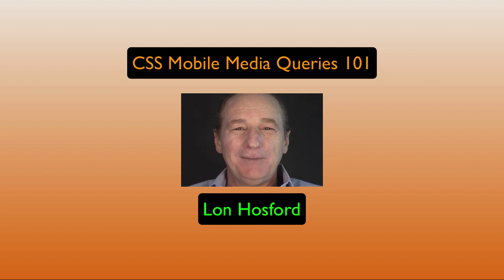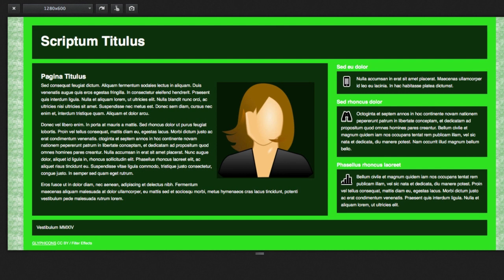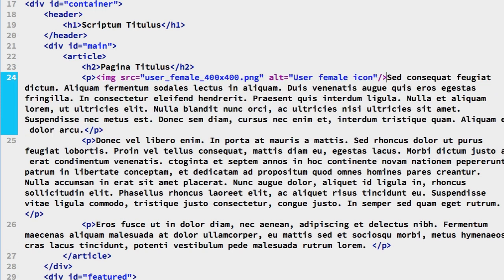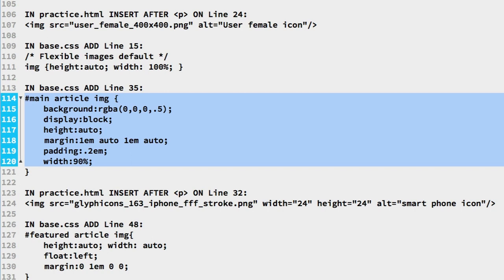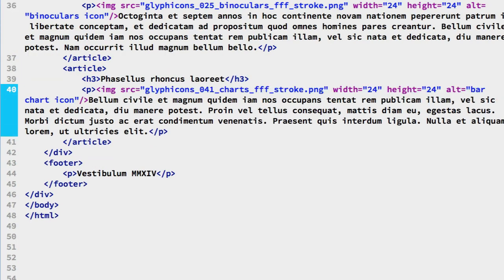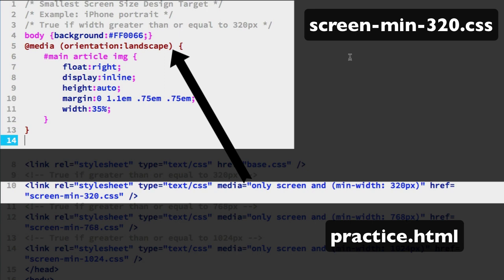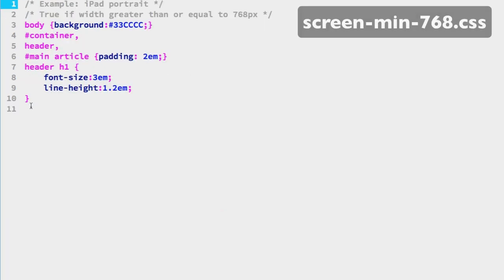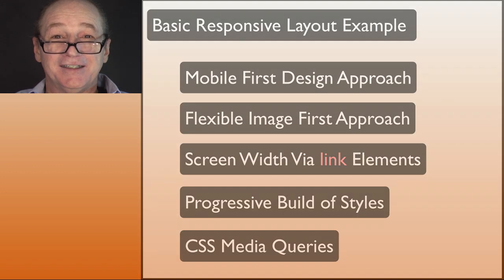CSS Responsive Multiple Column Flexible Layout Tutorial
This demonstrates a two column CSS layout with flexible images for a responsive mobile first design.

You use the mobile first design approach and the flexible image design first technique.

You will use link elements to target the screen width breakpoint detection and select the CSS files.

These files will progressively modify styles as the screen width increases.

Then within each width you see how to add @media selector queries to handle specific needs such as screen orientation and intermediate screen widths.

Now you have a basic responsive layout example. It uses the mobile first and flexible image approach. It uses link elements to target the screen width detection. Then it progressively adds styles as width breakpoints increase. Then within each width breakpoint we added media queries to handle specific needs such as screen orientation an intermediate screen widths.